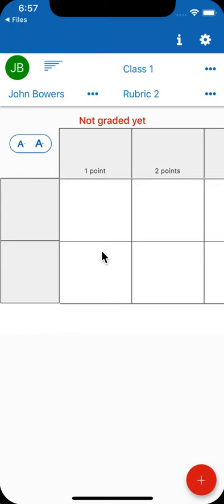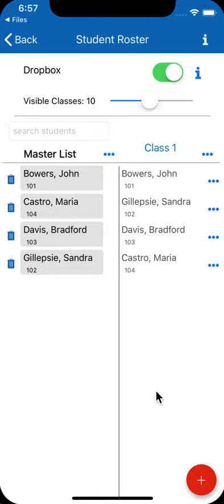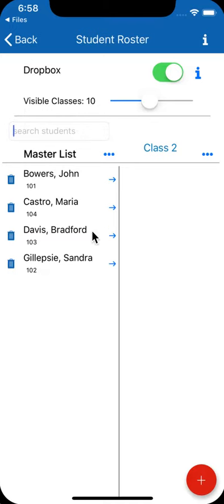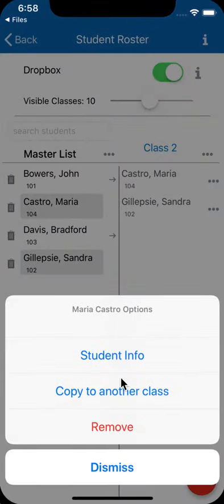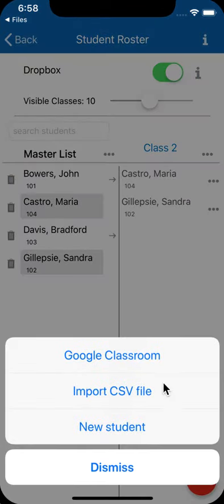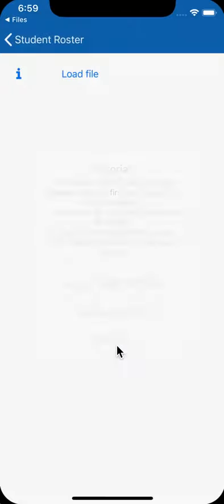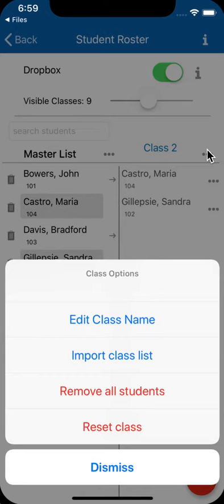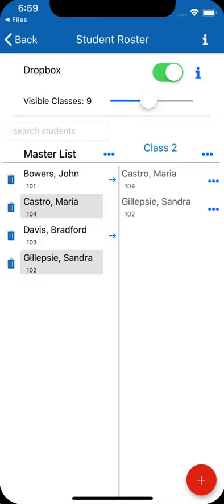1. Managing Students & Classes